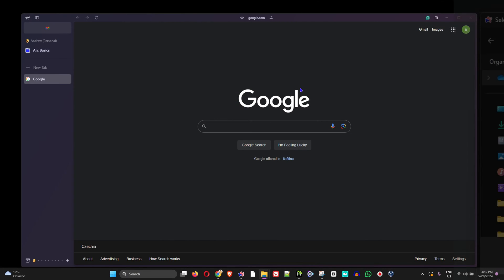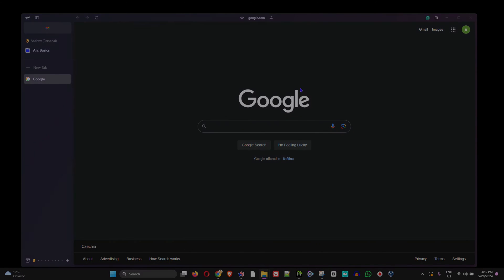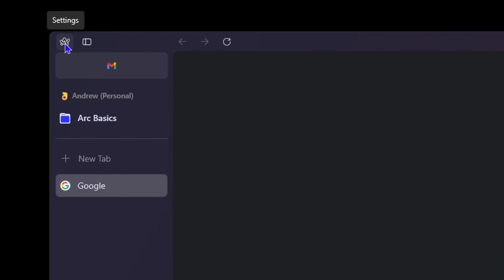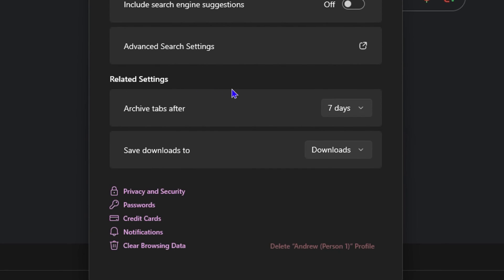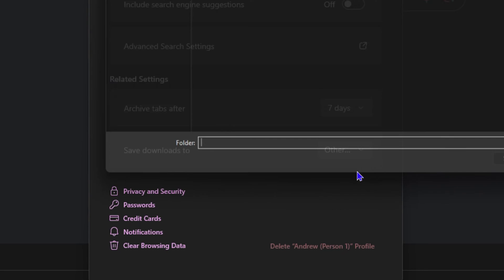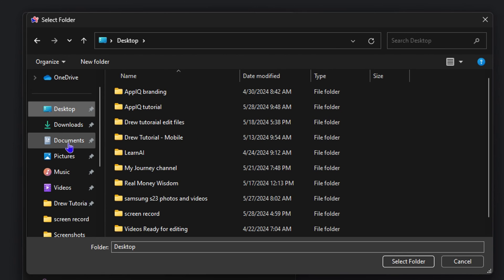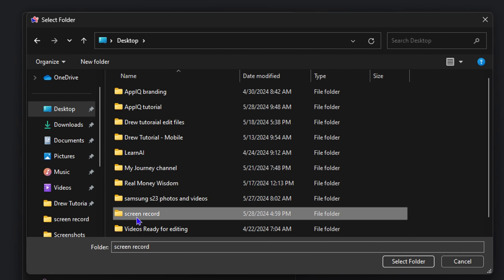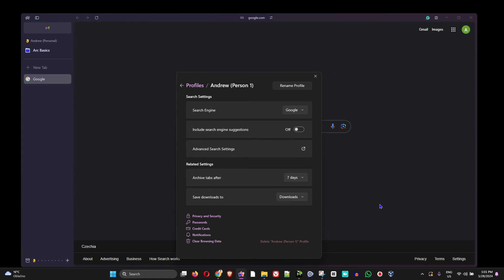How to Change Download Location in Arc Browser on Windows 11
In this tutorial, I show you How to Change Download Location in Arc Browser on Windows 11.